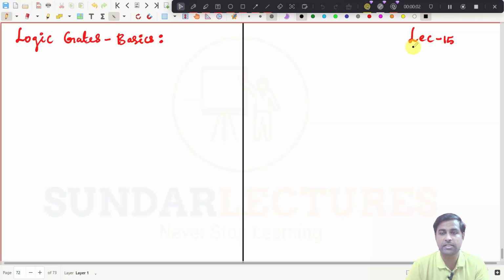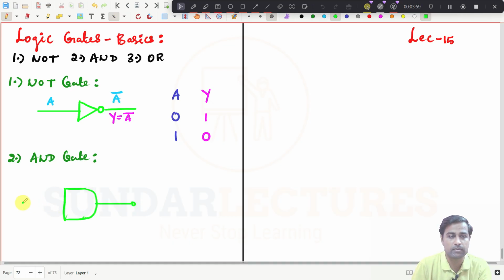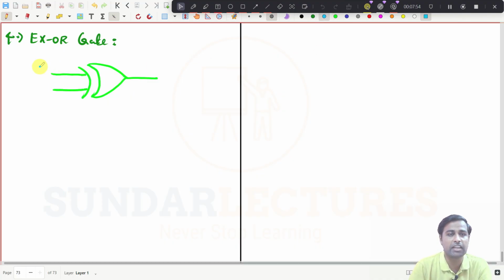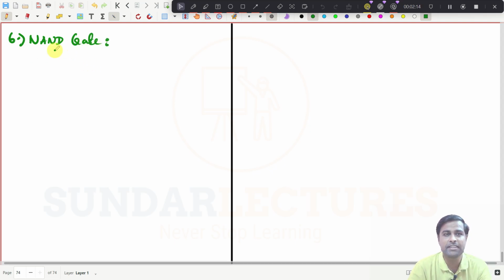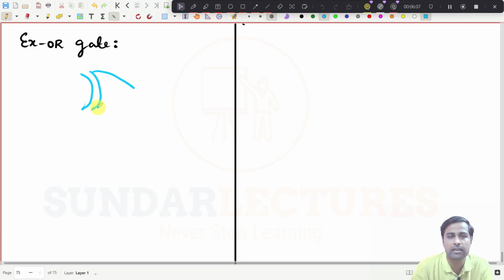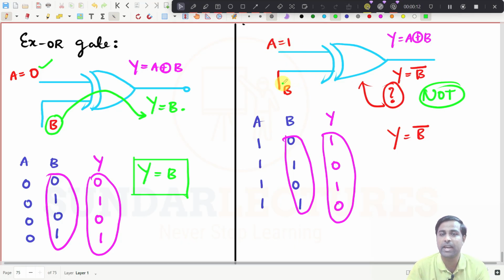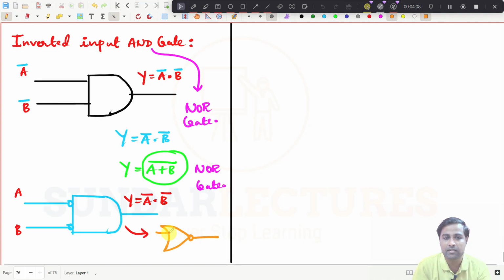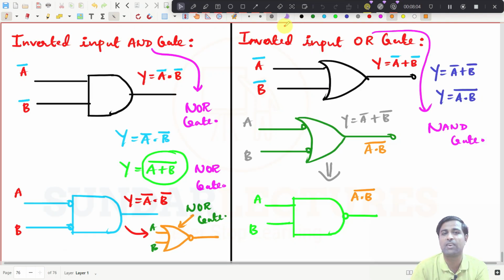LOGIC GATES - BASICS - LECTURE - 15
Operation of Basic Logic Gates, Universal gates.